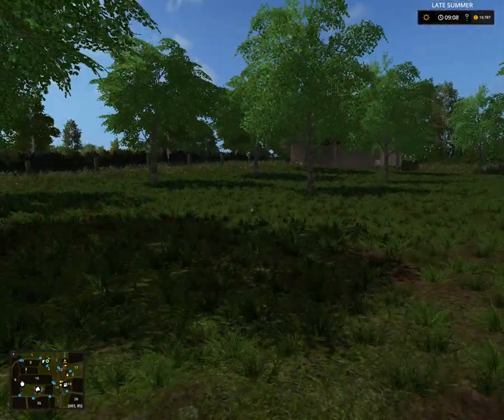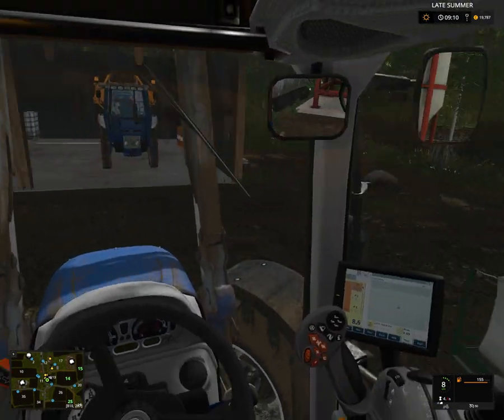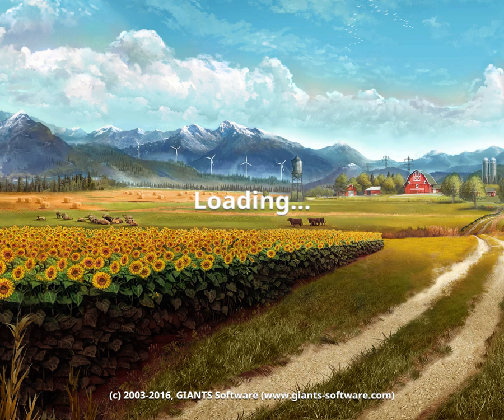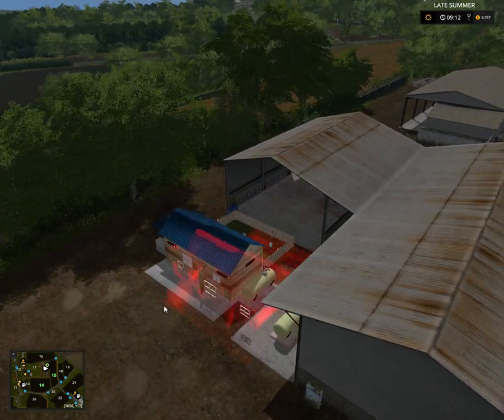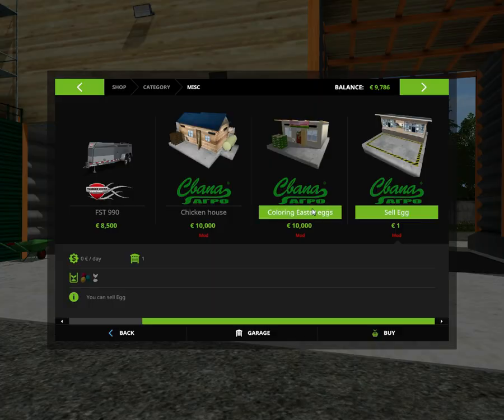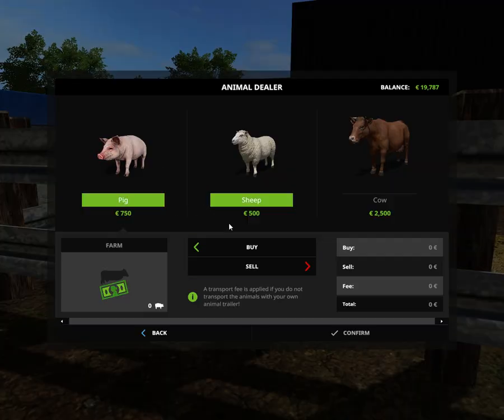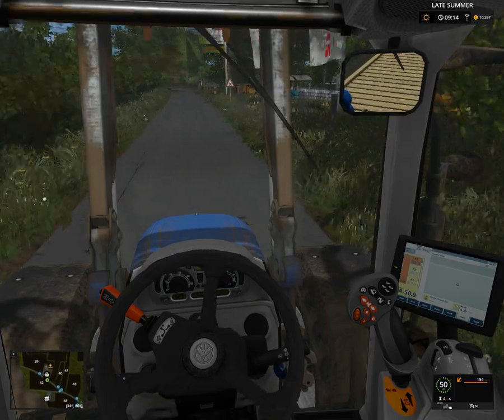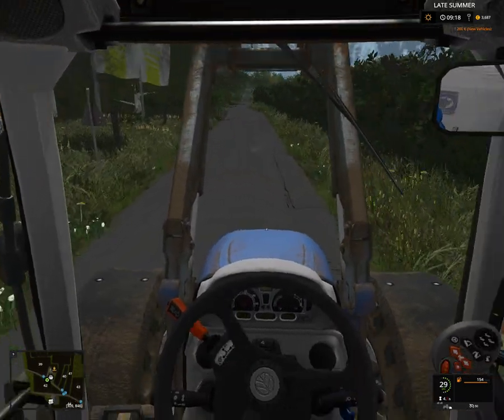Agro OC Let's Play #6 - Chickens... oh no...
Agro OC Map for Farming Simualtor 2017

***VEHICLES***
Ford Tramliner

***TRAILERS***
Flatbed Trailer

***TOOLS***
BMA SH-1 Balegrab

***OTHER MODS***
More Realistic